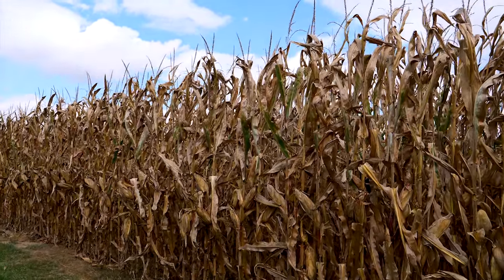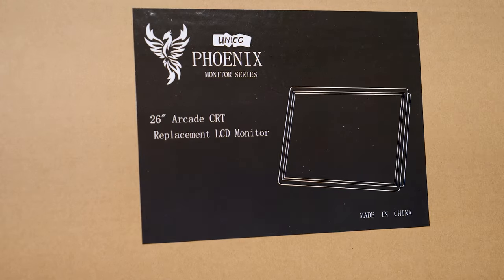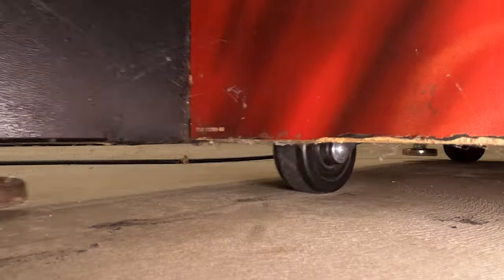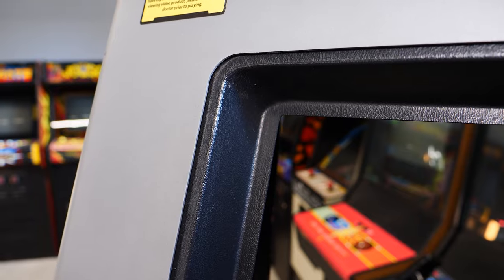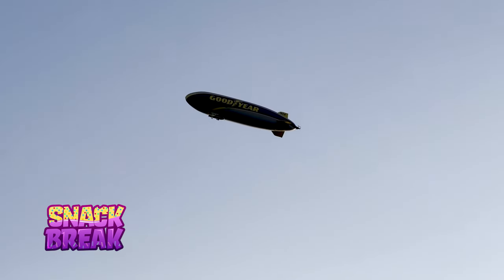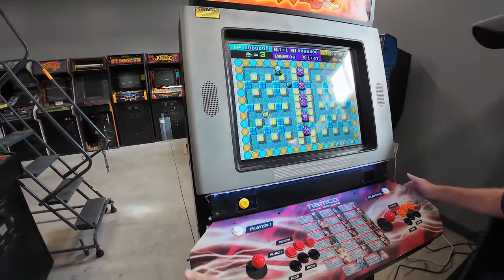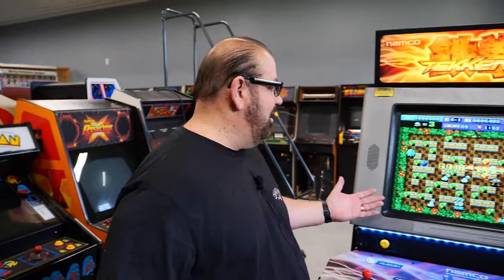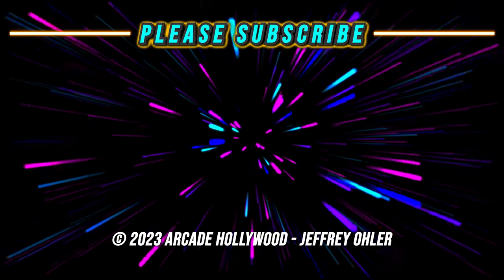Unico 26" Arcade LCD Monitor in a Namco Tekken 5 Gaming Cabinet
Welcome to Arcade Hollywood Episode 118! In this thrilling installment, we unveil our brand new Unico 26-inch arcade gaming monitor with a classic 4:3 aspect ratio, acquired from none other than Todd Tuckey, the owner and operator of TNT Amusements. Join us as we take you through the exciting journey of integrating this exceptional Unico monitor into our beloved Namco Tekken 5 arcade gaming cabinet. Get ready for a captivating arcade transformation like no other, packed with nostalgia and unbeatable gaming experiences!